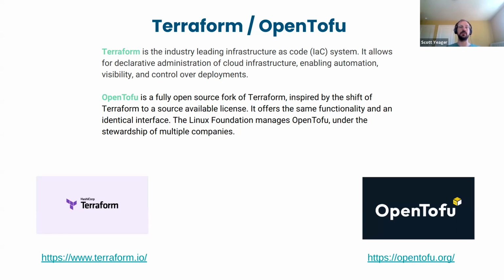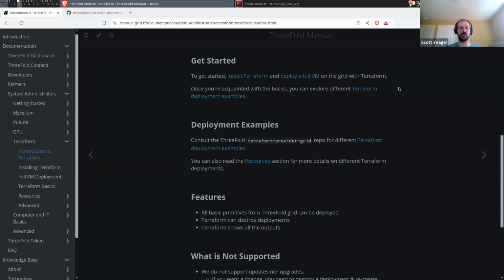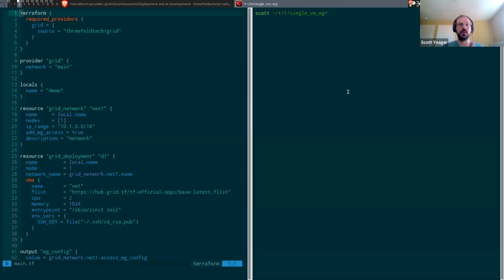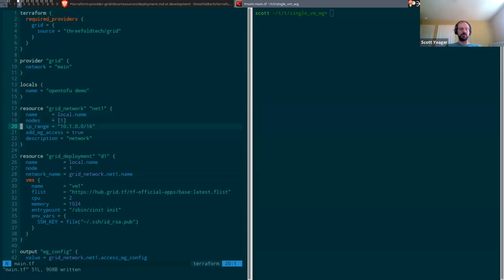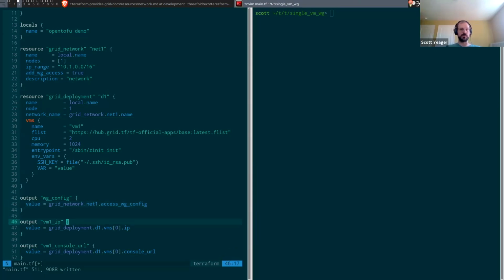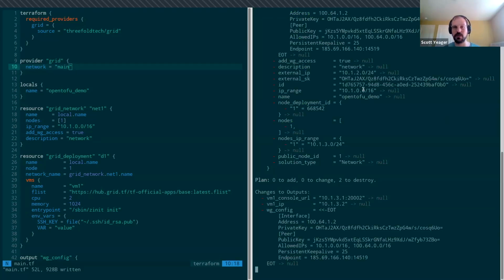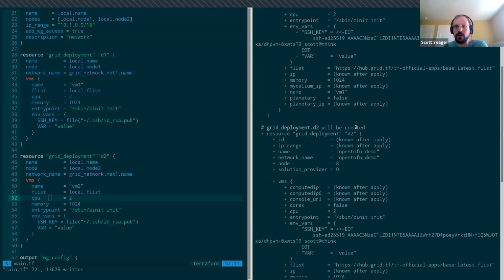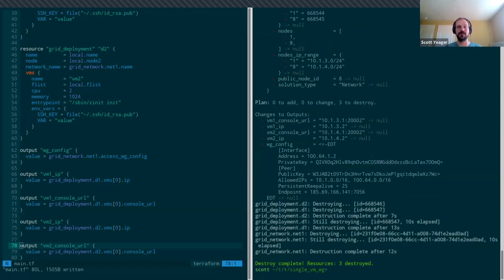Terraform & OpenTofu: Deploying IaC on ThreeFold's Decentralized Infrastructure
Terraform is the industry standard tool for defining and deploying infrastructure as code, automating provisioning across various cloud providers. It supports reproducible, scalable deployments and enhances collaboration and version control. OpenTofu is a fully open-source Terraform fork that is backward compatible with all prior versions of Terraform up to version 1.6.

In this video, Scott guides you through how to set up and manage infrastructure on the ThreeFold Grid using Terraform and OpenTofu, suitable for all experience levels.

00:00 Introduction
00:50 What are Terraform and OpenTofu?
03:30 Key Features and Benefits
07:30 Manual & Documentation
13:45 Demo Time
26:00 How to deploy
30:48 How to destroy our deployment
32:40 How to have 2 VMs
37:50 Output for VM 2
42:40 Destroy second deployment
43:30 Discussion
47:55 Closing up

Please take note this demo was conducted on September 24th 2024 and some information may become outdated over time.